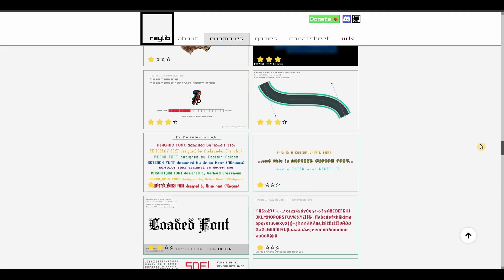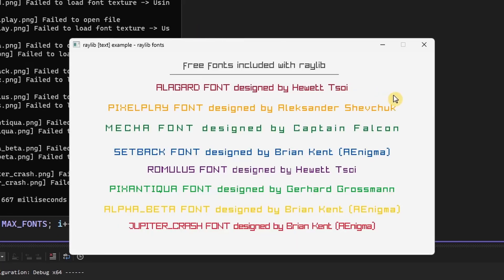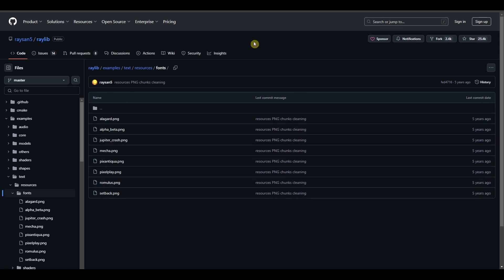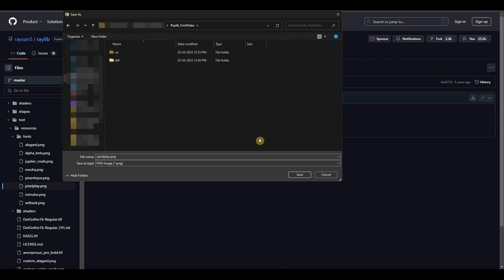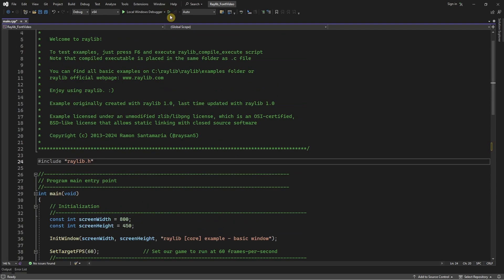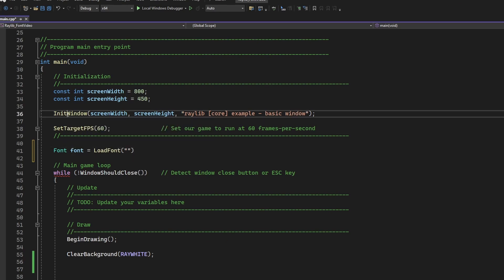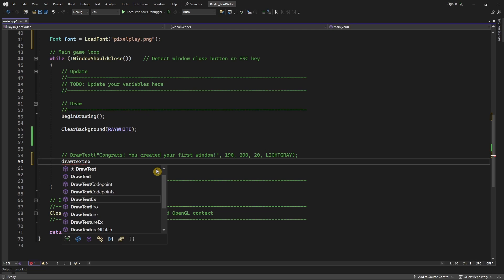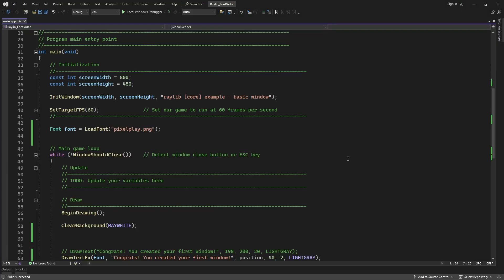How to change font in Raylib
In this video we are going to learn how to change font in Raylib